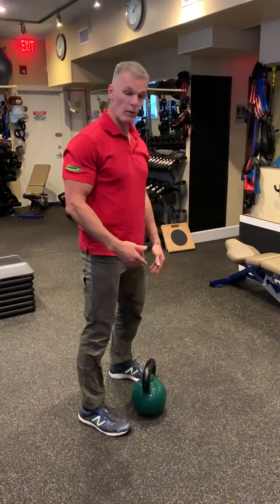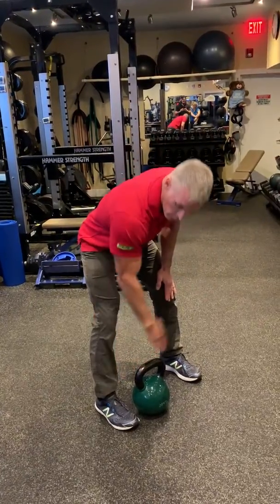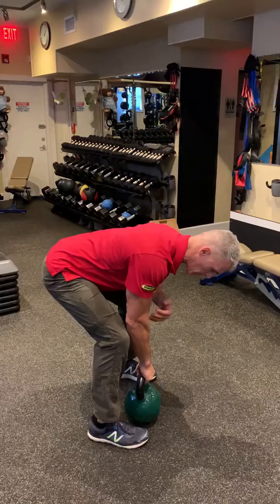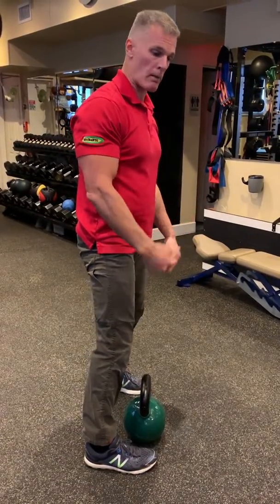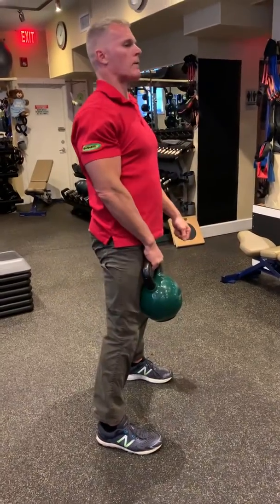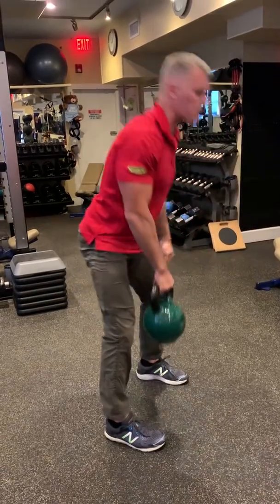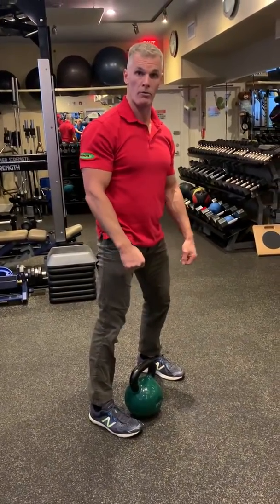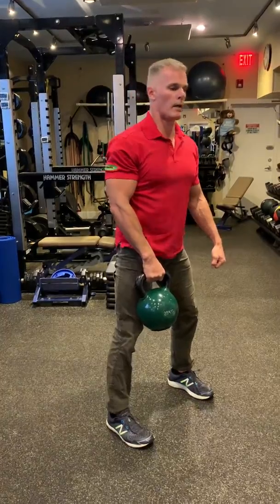Deadlift Double Leg Single Arm w/KB